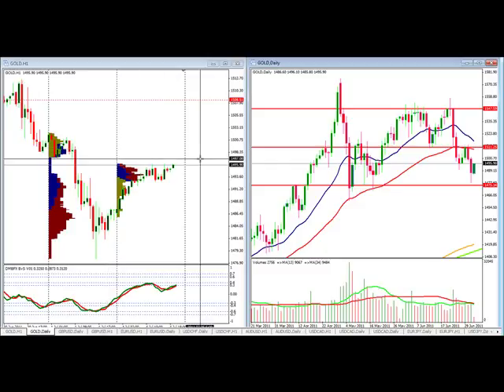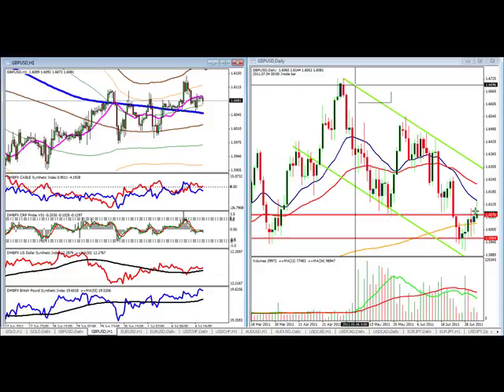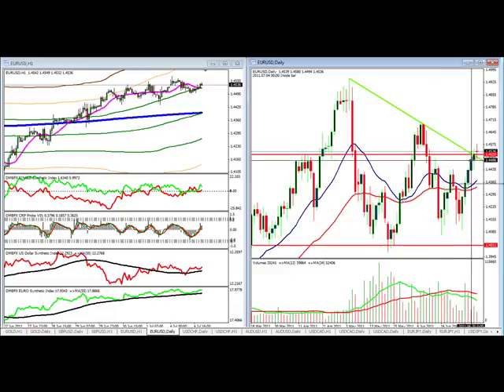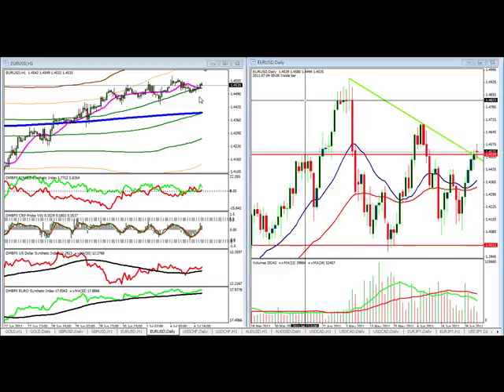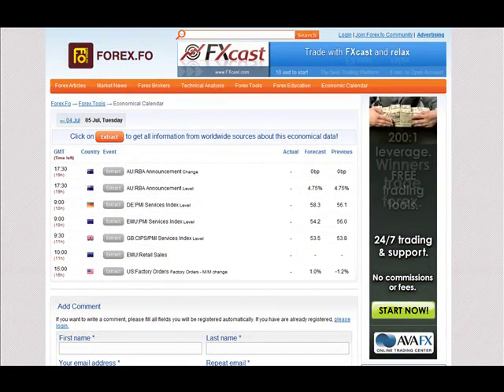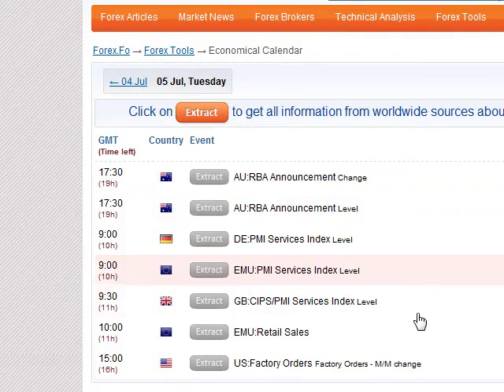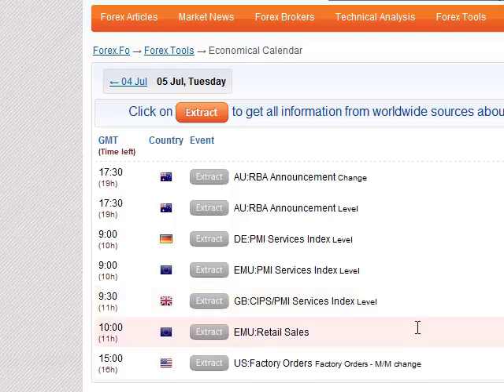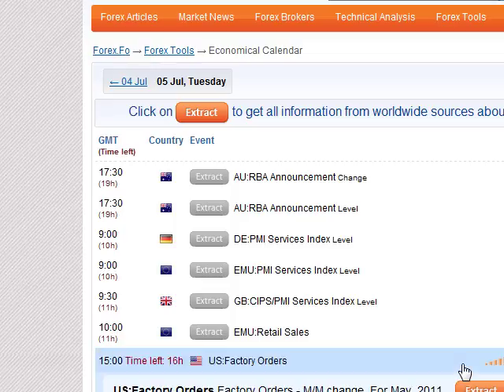FXcast forex market overview 2011.07.05